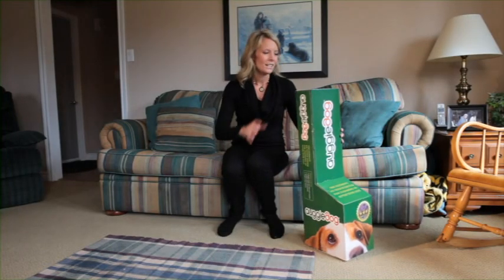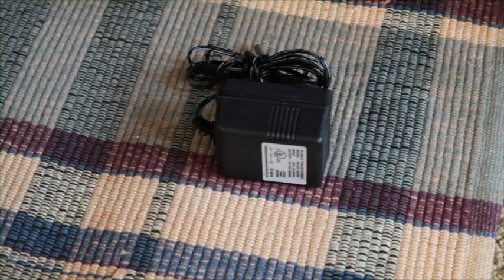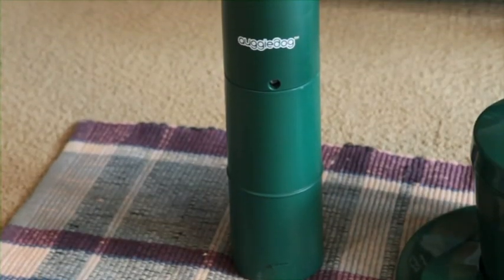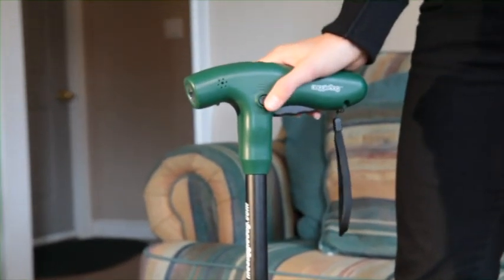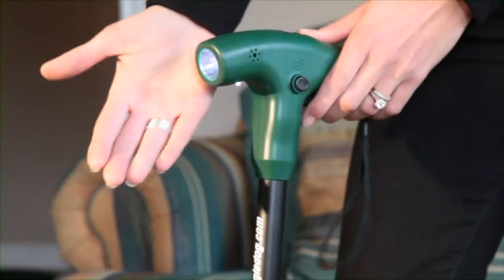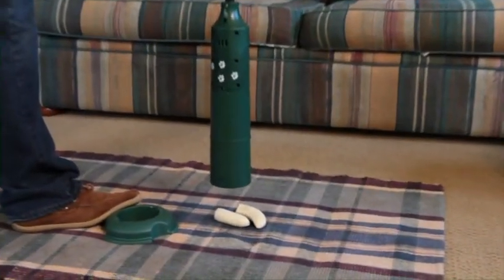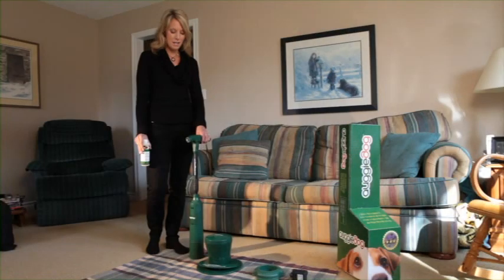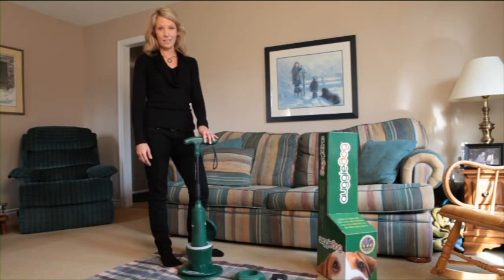auggiedog - un-boxing video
A video showing you what to expect when you receive your new auggiedog!